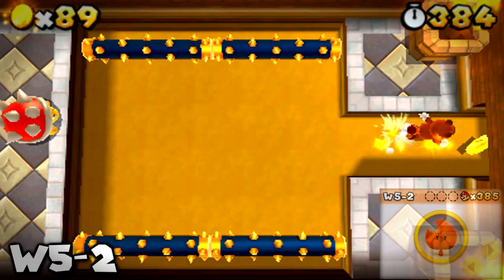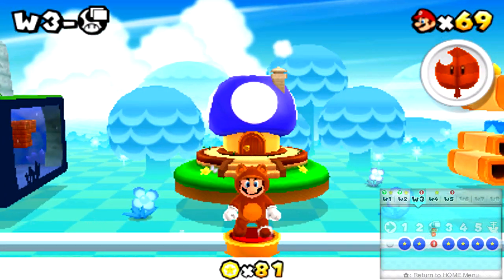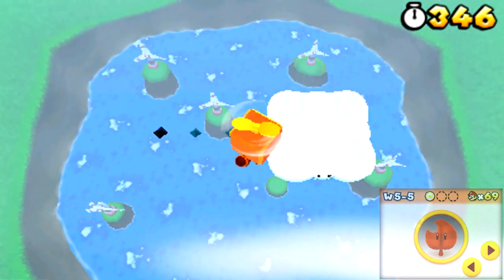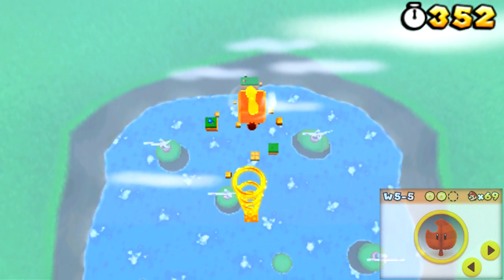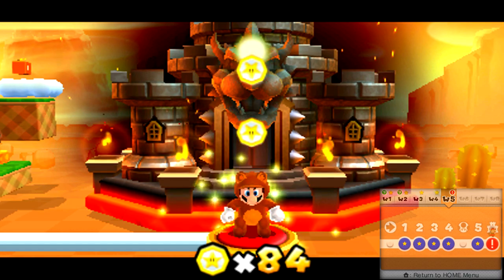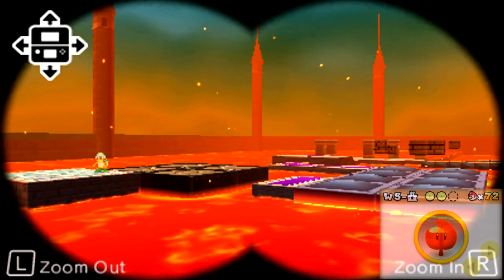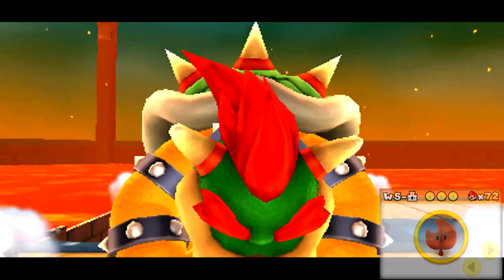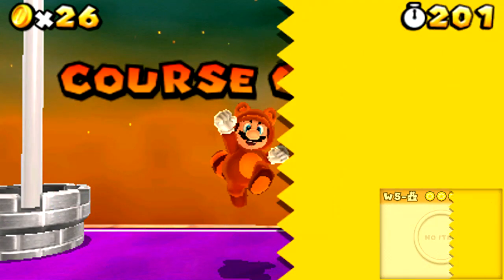Super Mario 3D Land - Part 6 | Mushrooms!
In this episode of Super Mario 3D Land we continue and complete the rest of world 5 as well as check out some of the mushroom houses! :D Yes this was re-uploaded, I noticed kinda big mistake on my part in editing, fixed it now though, I just couldn't let it stay like that forever. Thanks for understanding.

Skype: Awesomefaceprod